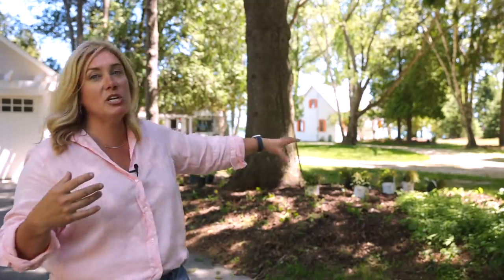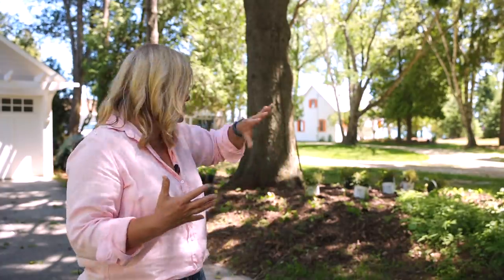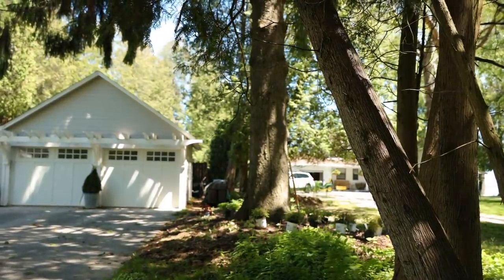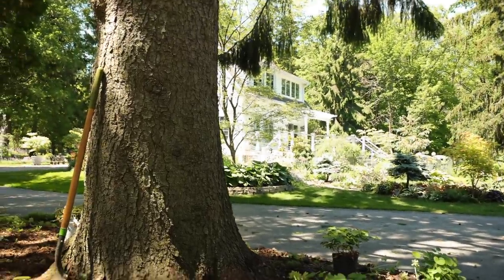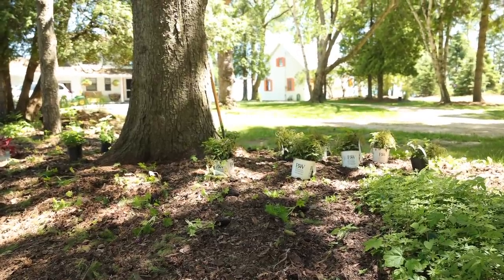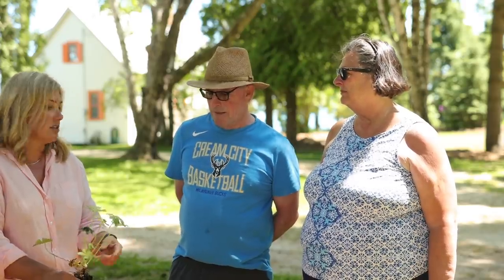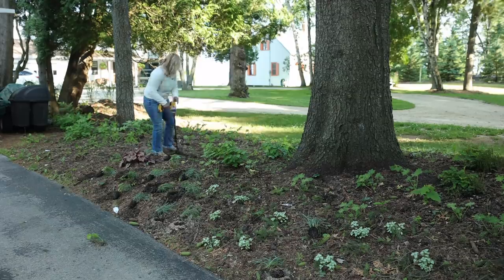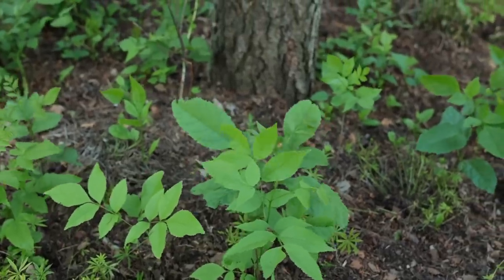Making a shared garden with my neighbors 🌿 Dry shade and deer-resistant garden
Some of my favorite garden stuff:

➟ Deer repellent
➟ Inexpensive soil scoop
➟ Gardening gloves
➟ Seed storage boxes

My name is Erin and I love sharing inspiration and information with real-life gardeners. I live and garden in southeastern Wisconsin, zone 5b.

Mail to:
The Impatient Gardener
125 E. Main St.